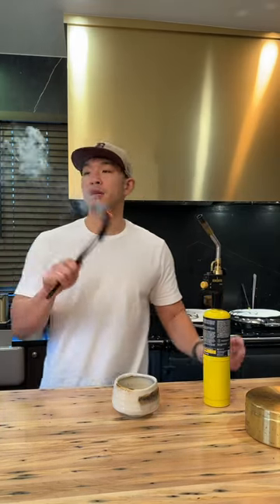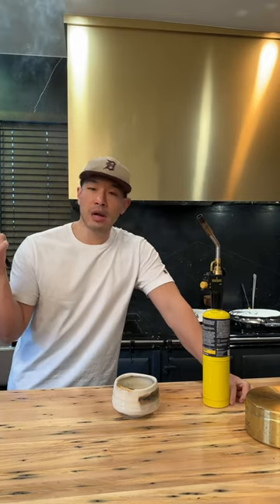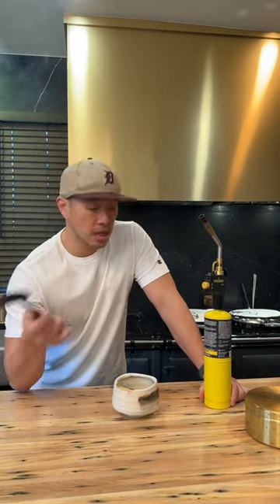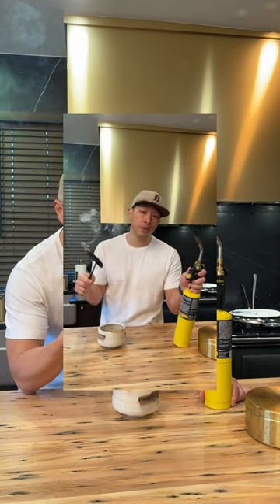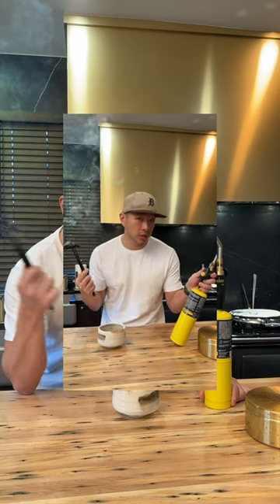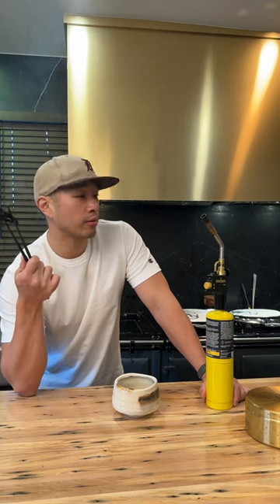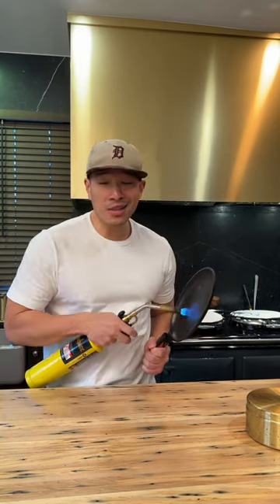If you are going to add a torch to your kitchen, using the right cooking surface is important.